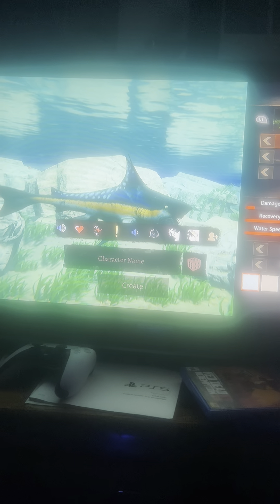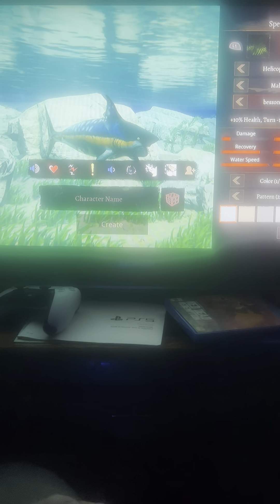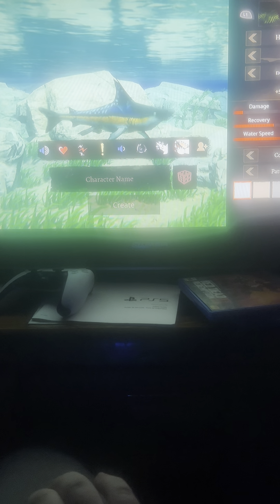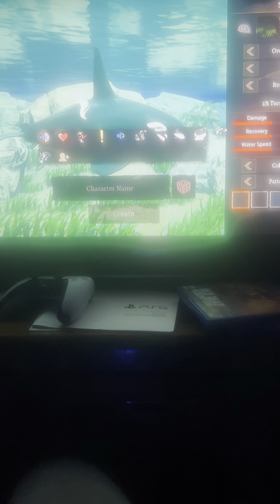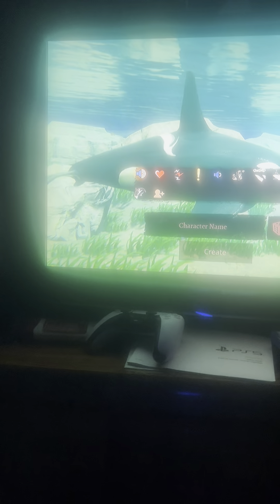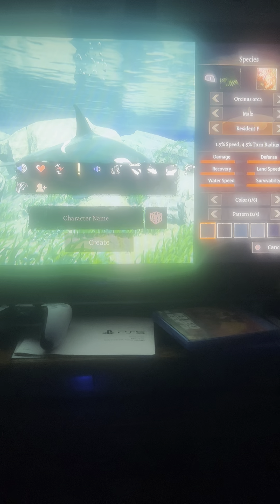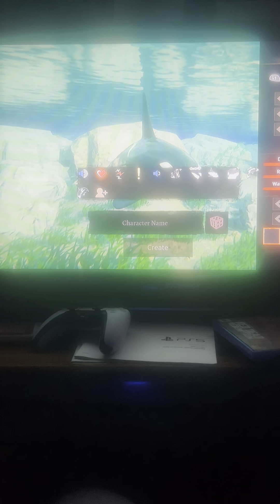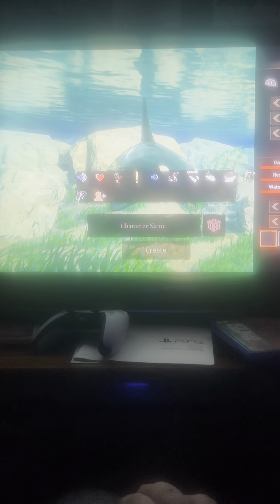Path of titans helicoprion and orca/killer whale mod review